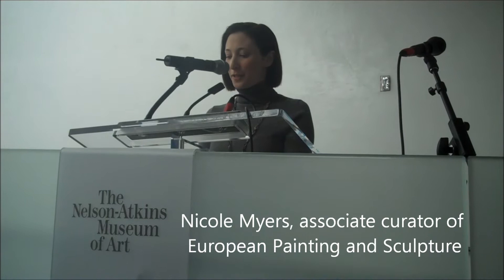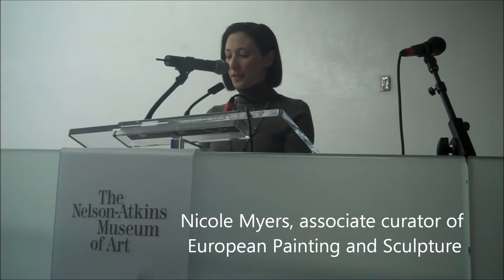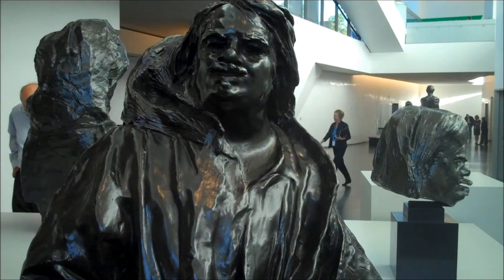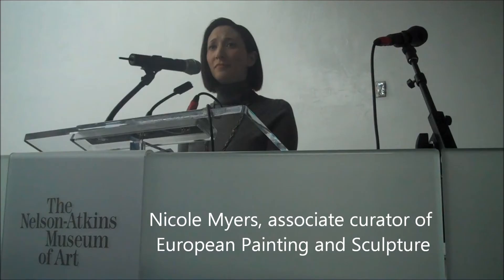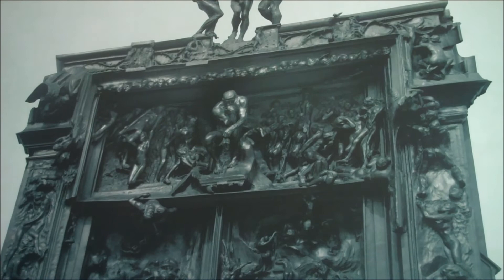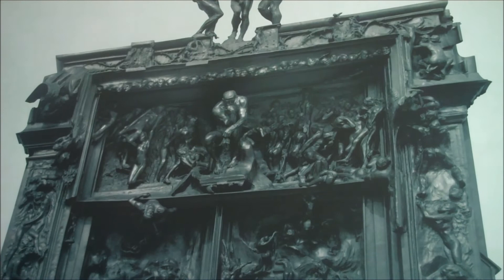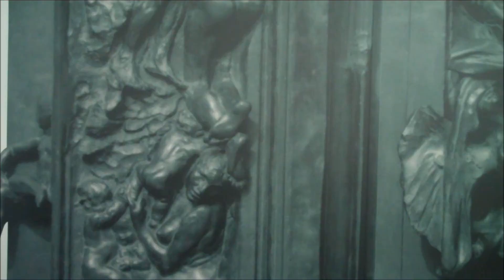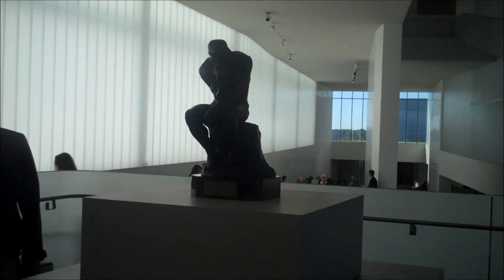"Rodin: Sculptures from the Iris and B. Gerald Cantor Foundation"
September 30, 2011: "Rodin: Sculptures from the Iris and B. Gerald Cantor Foundation" (October 1, 2011 - June 3, 2012) displays 40 bronze sculptures in the Bloch Lobby of the Nelson-Atkins Museum of Art. The exhibition, only the second to be installed in the lobby, is divided into three sections: figures related to the "Gates of Hell," a massive bronze portal; commissioned historical and cultural heroes; and a series of hands. Featured speakers at an opening exhibition breakfast included Director & CEO Julián Zugazagoitia and Nicole Myers, associate curator of European Painting and Sculpture.